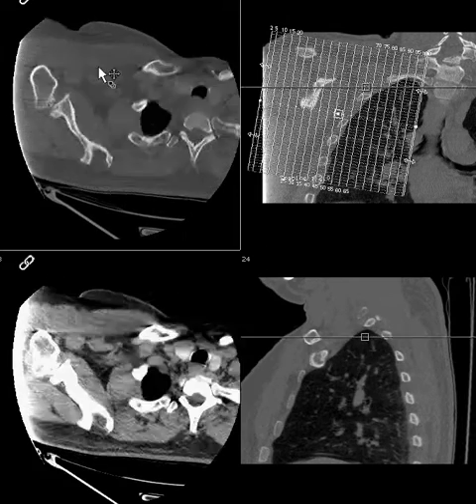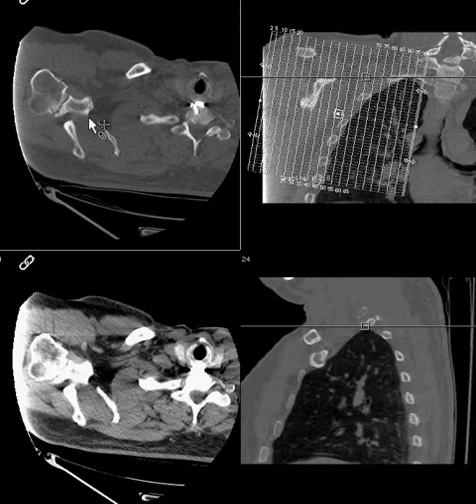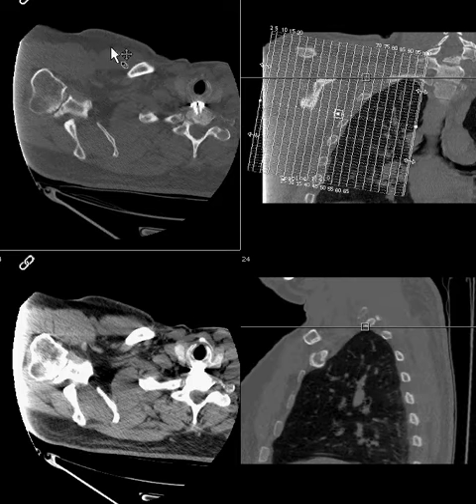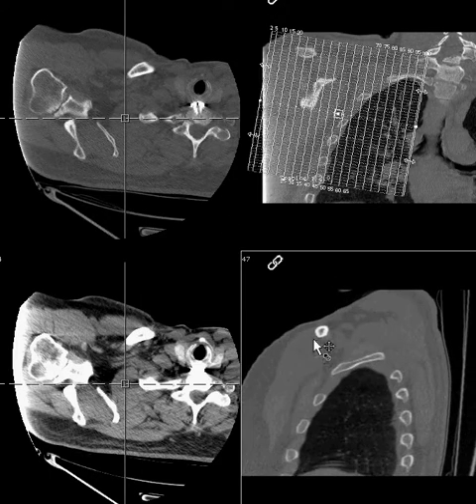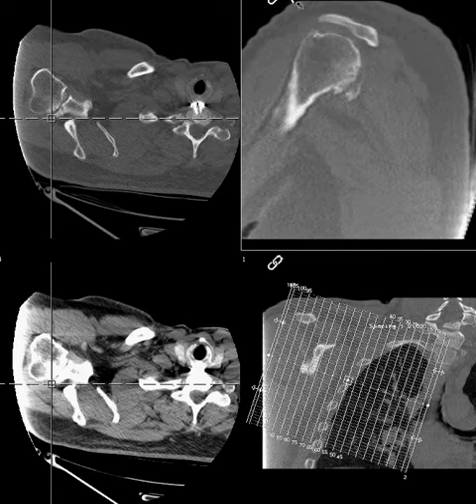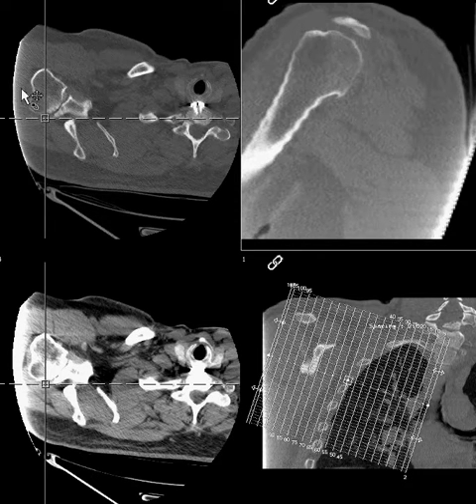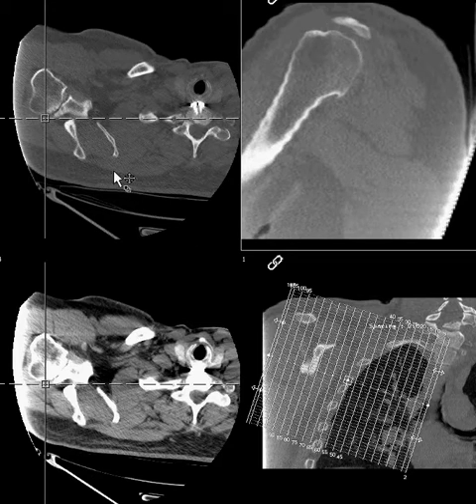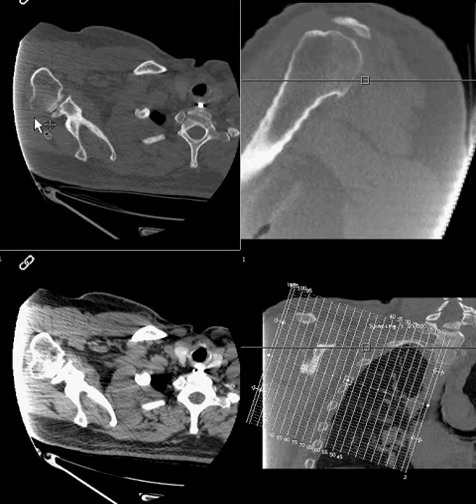Incorrect image planes shoulder CT